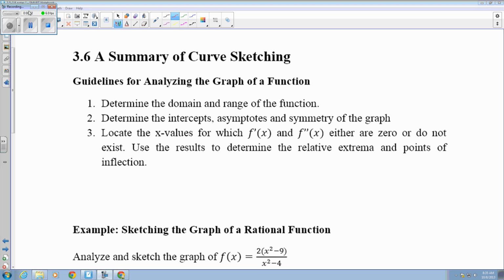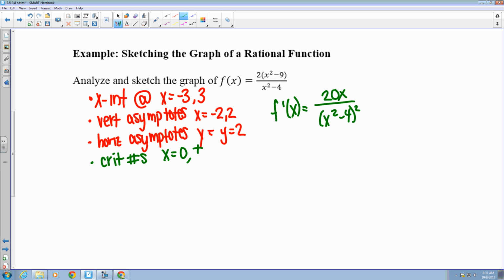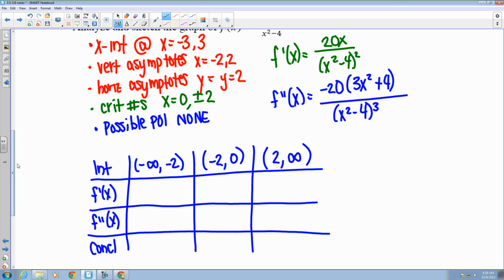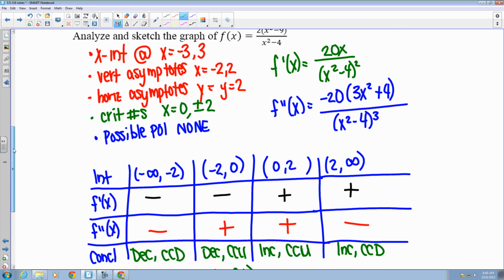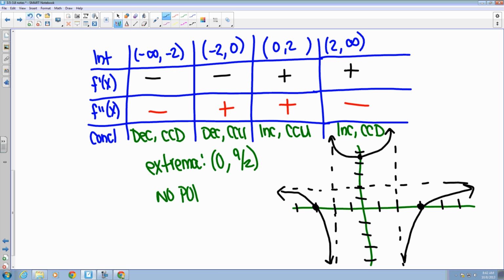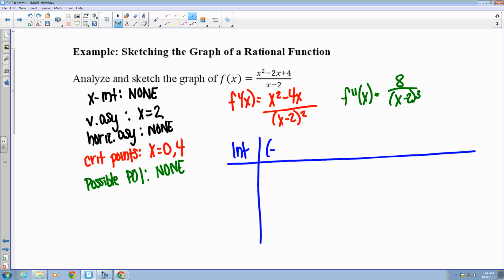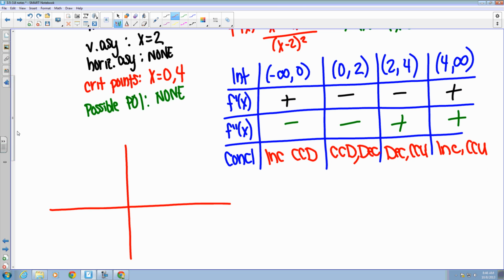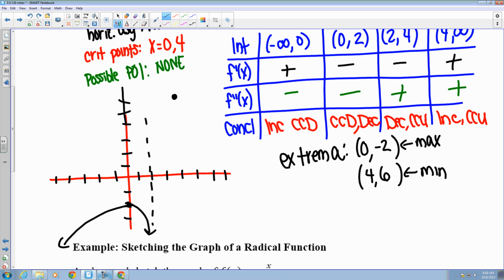Calculus Ch 3.6 pt 1